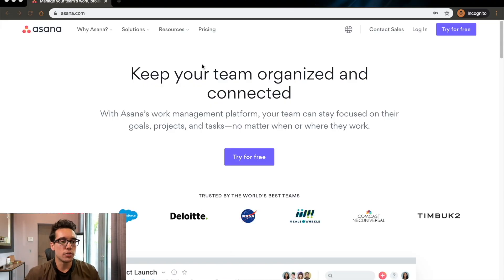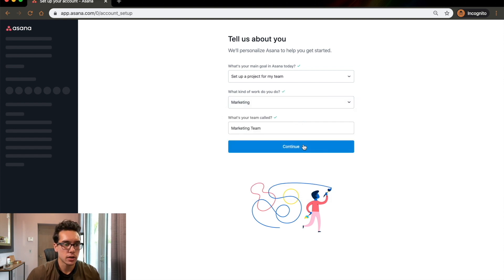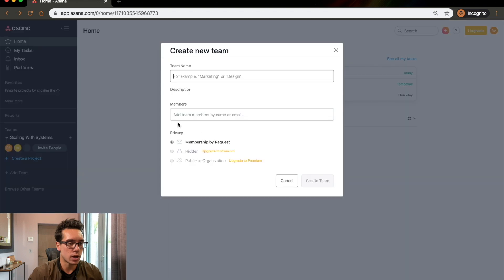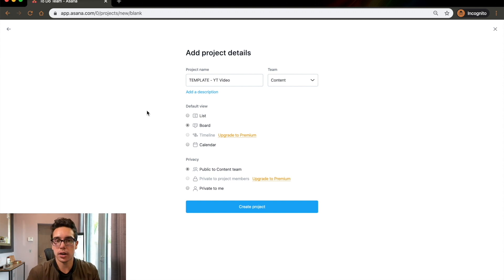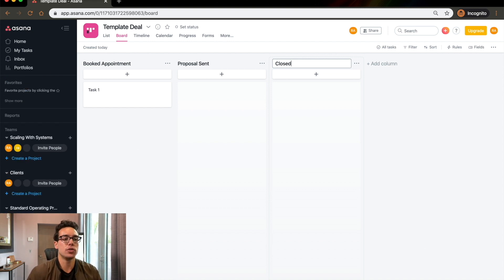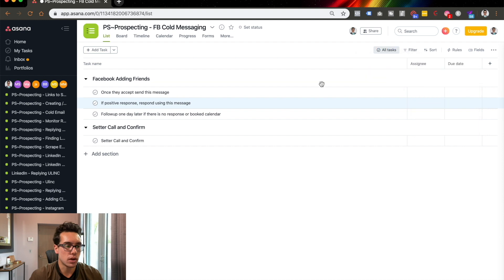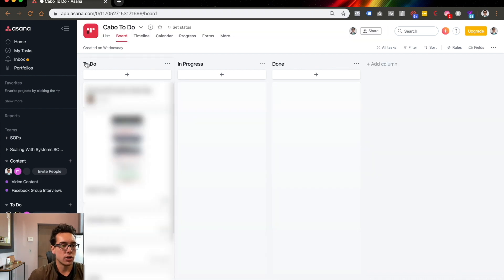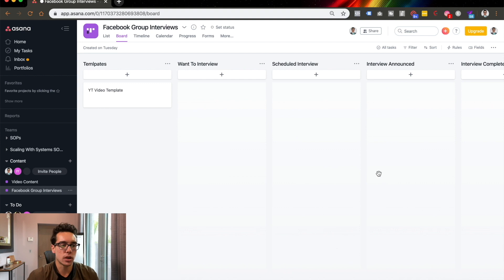Asana Tutorial - How To Use Asana Effectively [Step-By-Step Walkthrough]